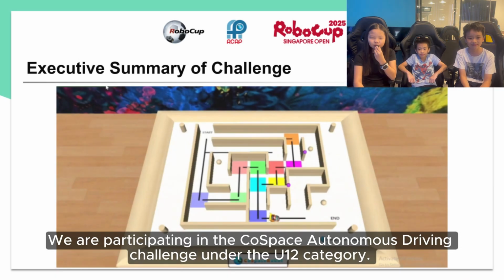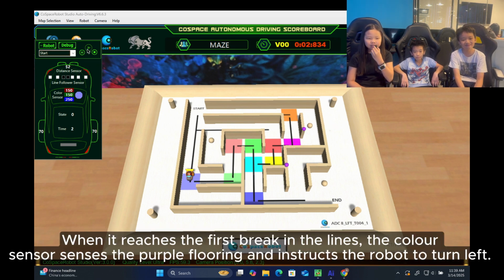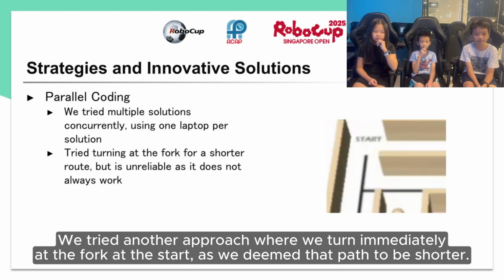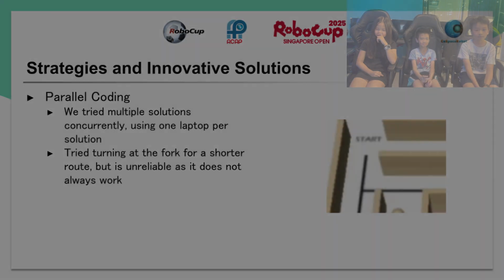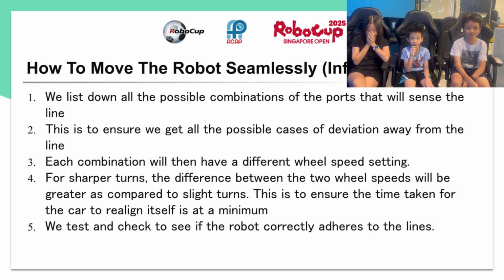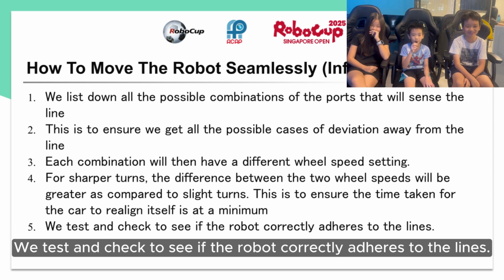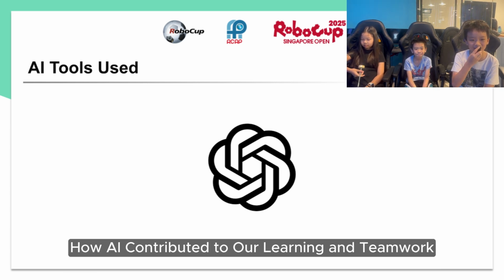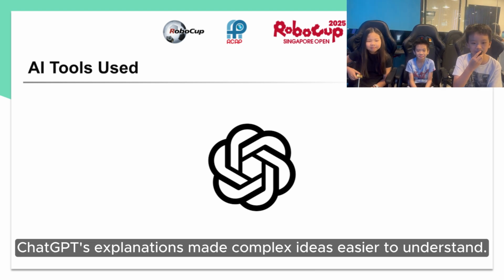SG25.2.7 - The Lab HGWarriors - Singapore - RCAP CoSpace Auto-Driving U12 - RoboCup SG Open 2025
Event:              RoboCup Singapore Open 2025
Category:       RCAP CoSpace Auto-Driving, U12
Team Name:  The Lab HGWarriors
Institution:      The Lab Singapore
Region:           Singapore

This presentation video is eligible for the 𝙍𝙤𝙗𝙤𝘾𝙪𝙥 𝙎𝙞𝙣𝙜𝙖𝙥𝙤𝙧𝙚 𝙄𝙣𝙛𝙡𝙪𝙚𝙣𝙘𝙚𝙧 𝘼𝙬𝙖𝙧𝙙.

The award consists of five categories:
𝗣𝗲𝗼𝗽𝗹𝗲’𝘀 𝗖𝗵𝗼𝗶𝗰𝗲: in recognition of Sharing Video with 𝙈𝙤𝙨𝙩 𝙇𝙞𝙠𝙚𝙨
𝗘𝗱𝘂𝗰𝗮𝘁𝗶𝗼𝗻𝗮𝗹 𝗩𝗮𝗹𝘂𝗲: in recognition of Sharing Video with 𝙃𝙞𝙜𝙝𝙚𝙨𝙩 𝙒𝙖𝙩𝙘𝙝 𝙏𝙞𝙢𝙚
𝗖𝗼𝗺𝗺𝘂𝗻𝗶𝘁𝘆 𝗔𝘄𝗮𝗿𝗲𝗻𝗲𝘀𝘀: in recognition of Sharing Video with 𝙈𝙤𝙨𝙩 𝙎𝙝𝙖𝙧𝙚𝙨

Event Venue: Annexe Hall, Science Centre Singapore
Event Dates: 4-6 April 2024

𝗚𝘂𝗲𝘀𝘁 𝗼𝗳 𝗛𝗼𝗻𝗼𝘂𝗿:
Professor Lim Tit Meng
Chief Executive, Science Centre Singapore

𝗞𝗲𝘆𝗻�𝗼𝘁𝗲 𝗦𝗽𝗲𝗮𝗸𝗲�s�:• Professor Quek Tong Boon
 Chief Executive, National Robotics Programme (NRP), Singapore

• Professor Claude Sammut
 University of New South Wales, Australia
 Former President of RoboCup Federation

• Professor Zhao Mingguo
 Tsinghua University, China
 Chief Scientist of Booster Robotics

Your RoboCup journey starts here, witth CoSpaceRobot!

𝗥𝗼𝗯𝗼𝗖𝘂𝗽 𝗦𝗶𝗻𝗴𝗮𝗽𝗼𝗿𝗲 𝗢𝗽𝗲𝗻 𝗢𝗿𝗴𝗮𝗻𝗶𝘇𝗶𝗻𝗴 𝗖𝗼𝗺𝗺𝗶𝘁𝘁𝗲𝗲